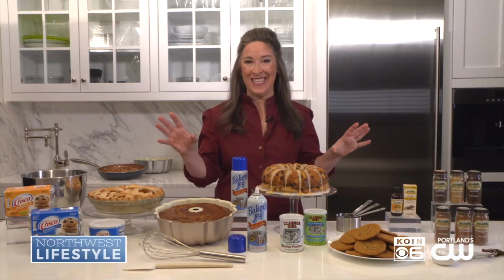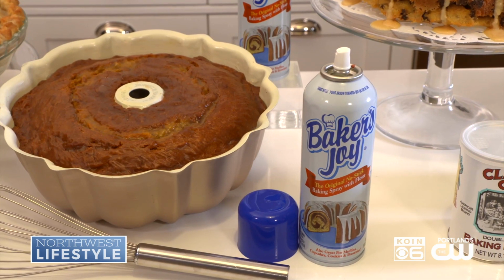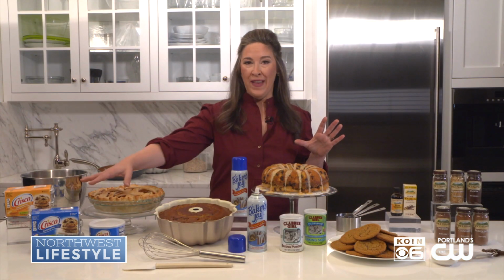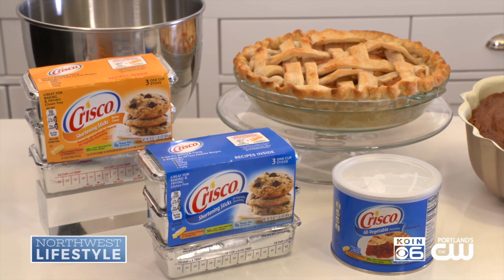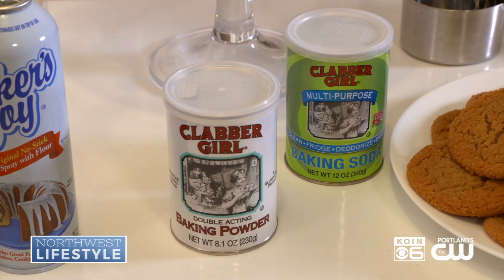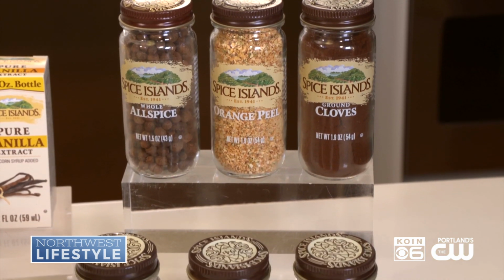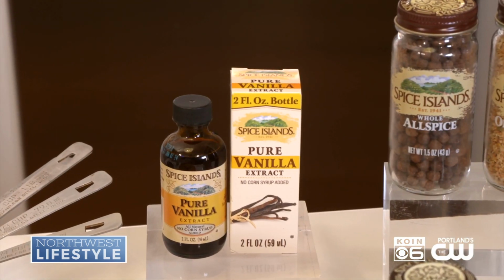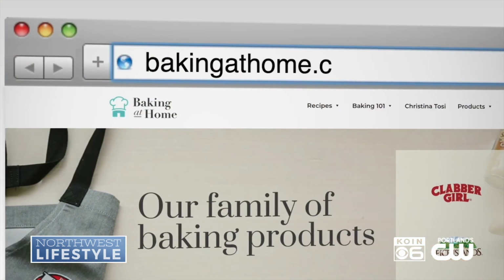Secrets to Great Baked Goods this Holiday Season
It's the season to bake and we — quite literally — have the "scoop" on the essentials to make it happen. Here with the must-have items you need to take your holiday baking recipes to the next level is pro baker of the Dutchy of Millbrook Elizabeth Mayhew.

More information on Nicole DeCosta:
Web: NicoleDeCosta.com
For: Portland's CW and KOIN 6 (KOIN.com)